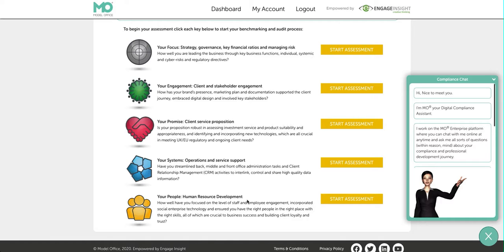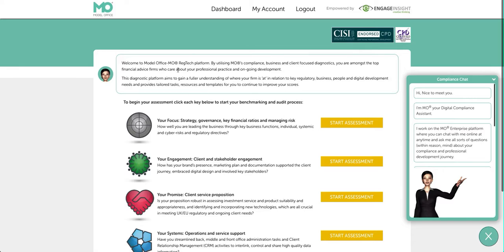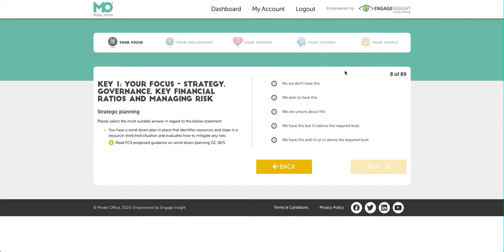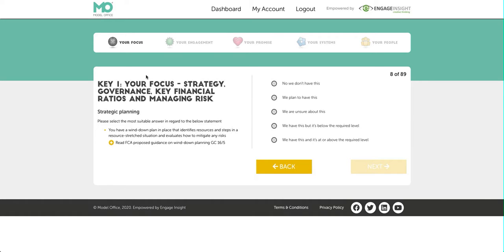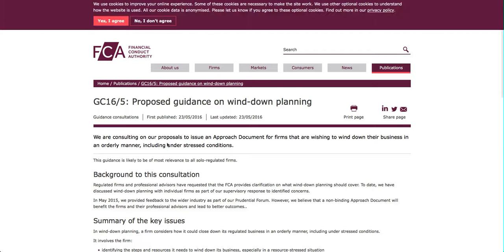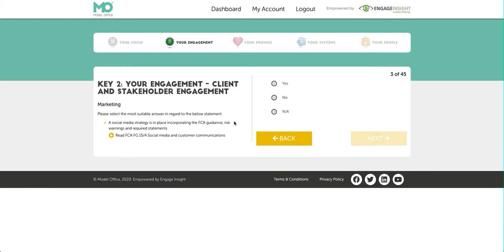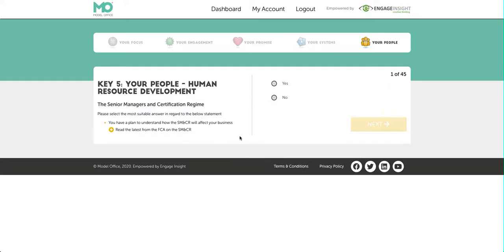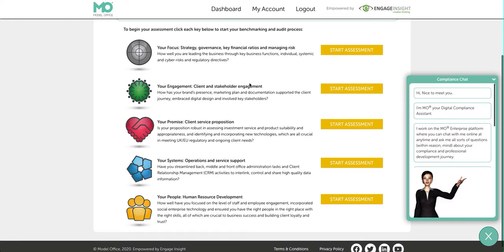Model Office Question sets training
Model Office Question and Diagnostic platform training